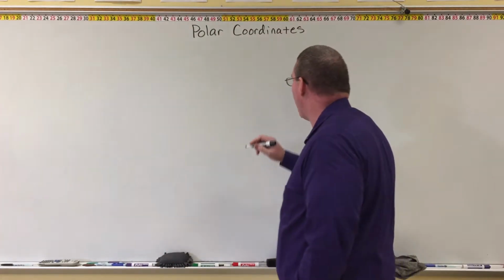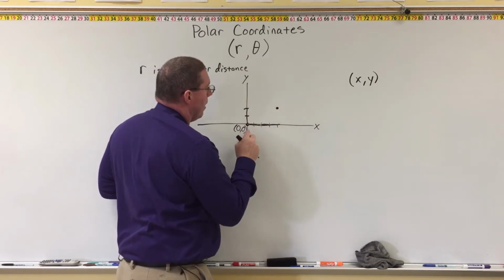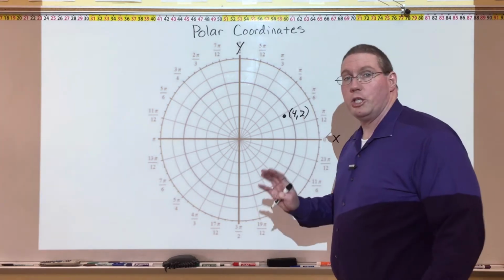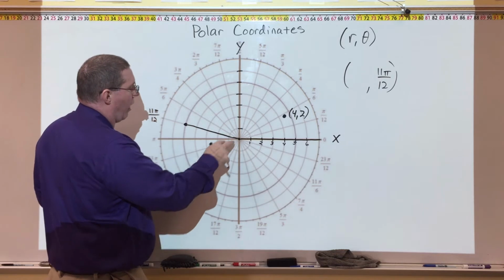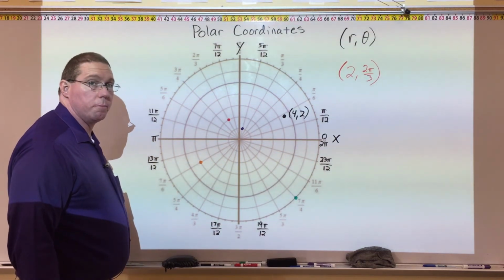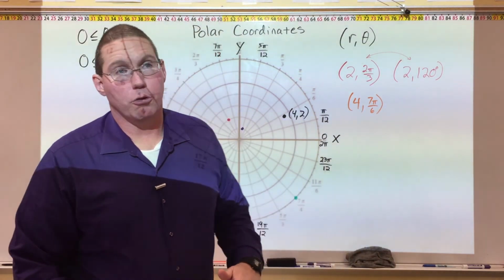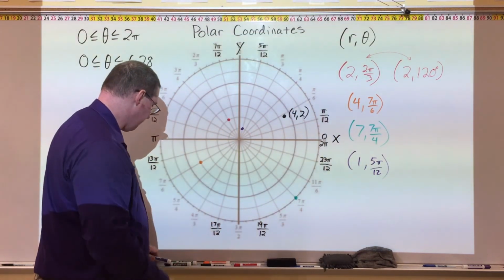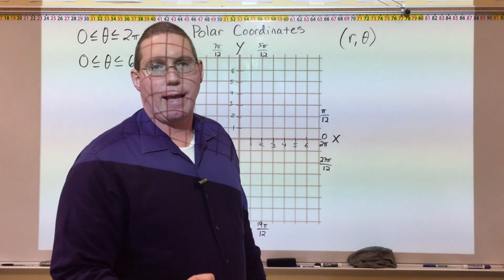Polar Coordinates - Mr. Ryan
Mr. Ryan gives a basic understanding of what polar coordinates are.